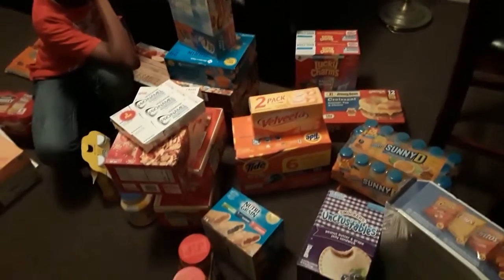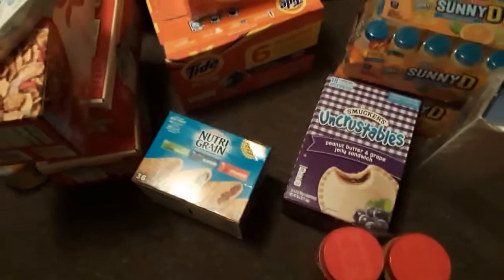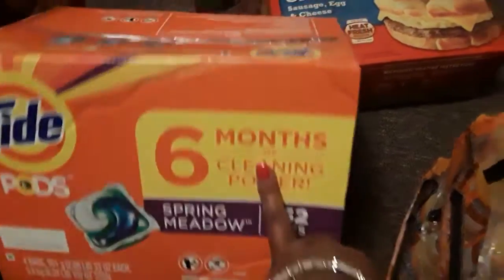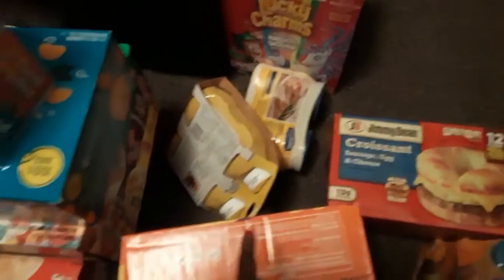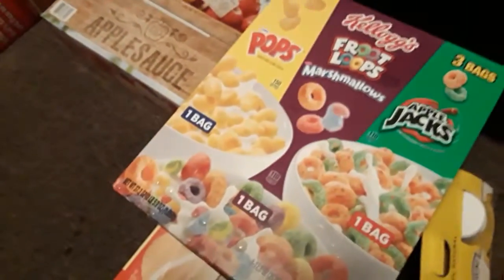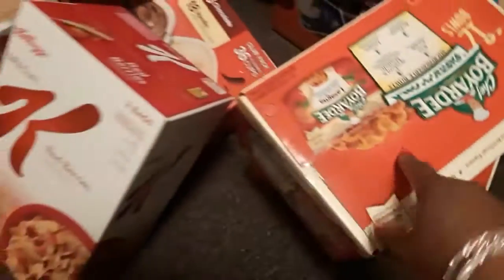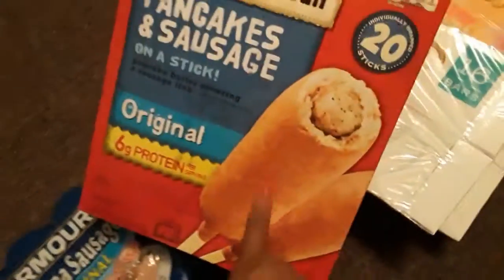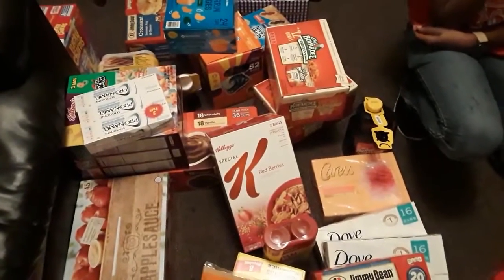SAM'S CLUB HAUL